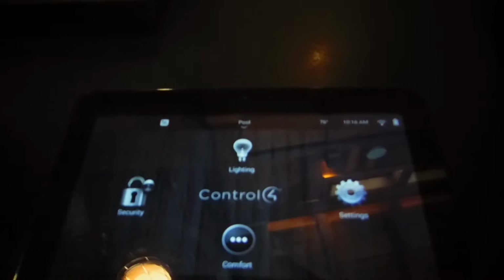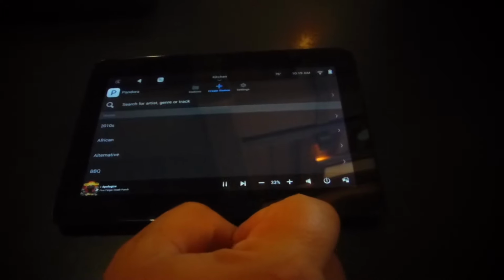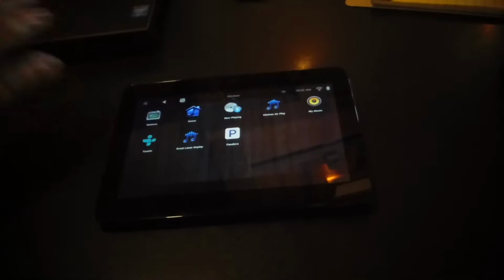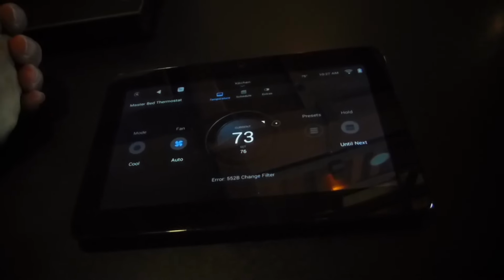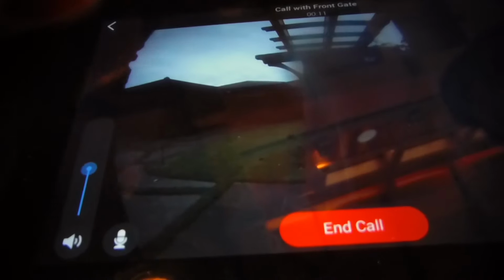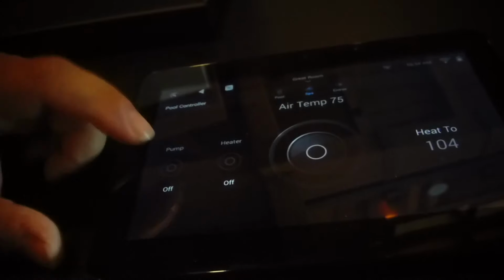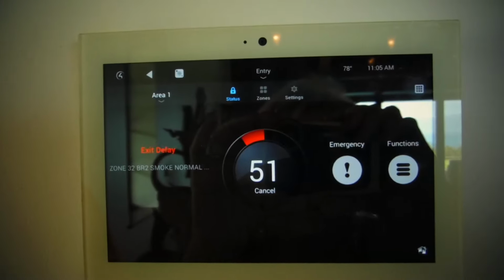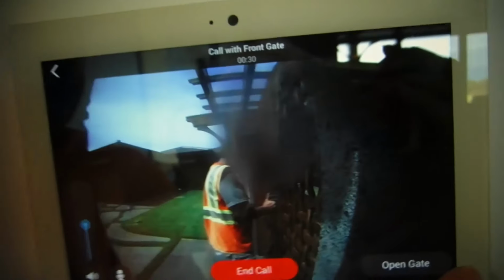Lot 1 Home Automation Tutorial